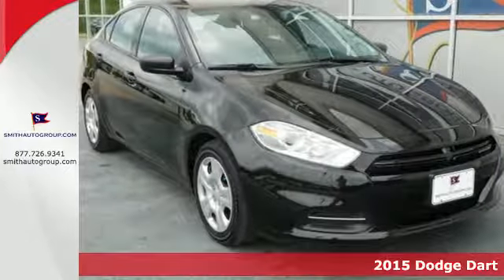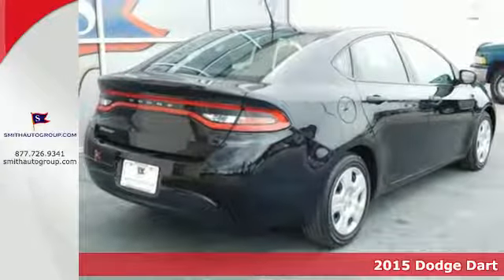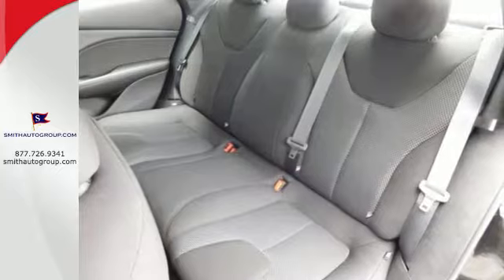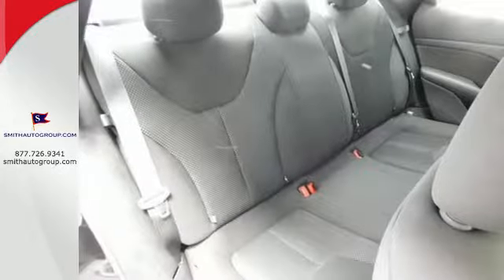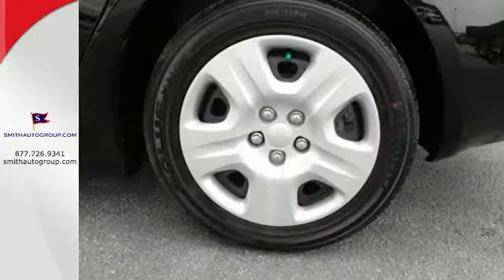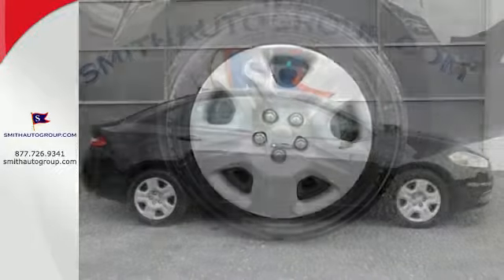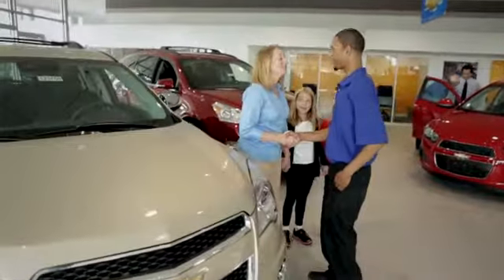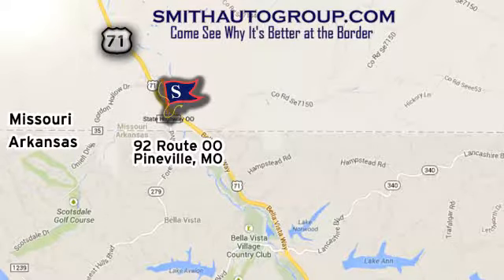2015 Dodge Dart Pineville MO Bella-Vista AR, MO #315048 - SOLD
Year: 2015
Make: Dodge
Model: Dart
Trim: SE/AERO
Engine: 2.0L I4 DOHC
Transmission: 6-Speed
Color: Black
Stock #: 315048
VIN: 1C3CDFAA0FD111682
Real Winner! Don't wait another minute! This superb-looking 2015 Dodge Dart is the rare family vehicle you have been searching for. Load it down with passengers, cargo, whatever! Its cavernous trunk and interior space will haul around everything you need. "It's better at the border" Come see why for yourself! Price includes $500 - DE Retail Consumer Cash 74C*1. Exp. 06/01, $500 - Denver 2015 Retail Bonus Cash DECFA1. Exp. 06/01

Address:
92 Route OO